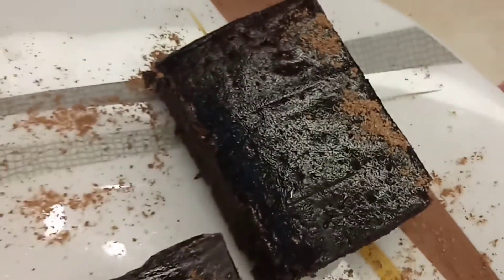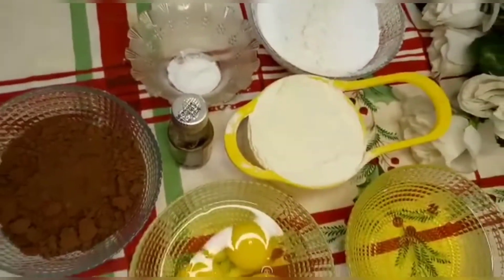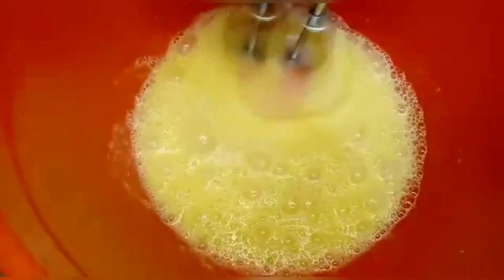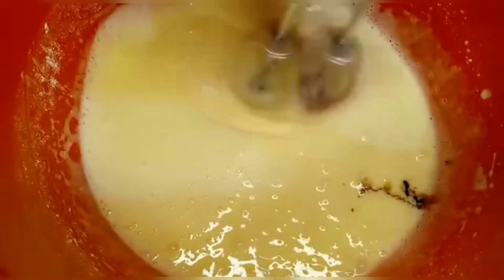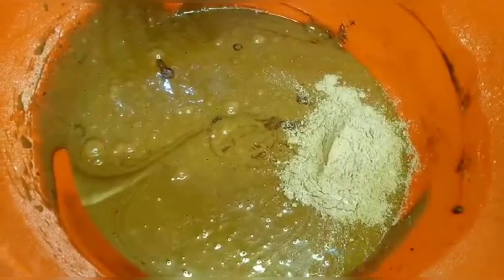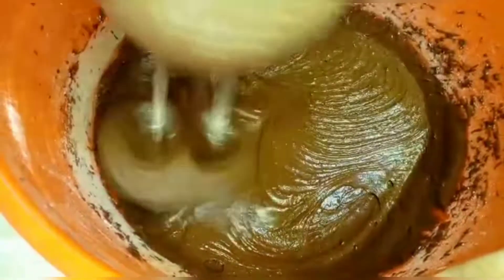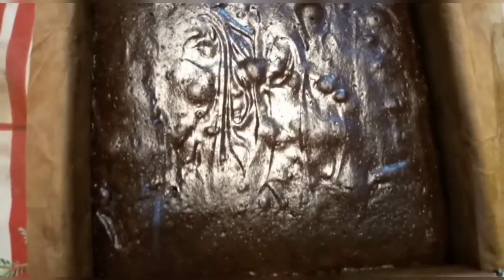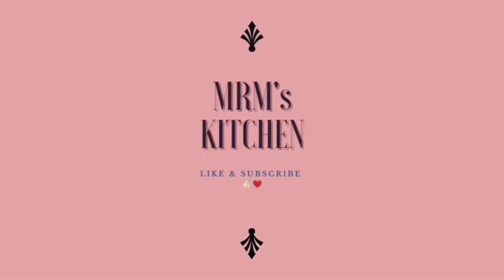Brownies Recipe -Easy And Quick Chocolate Brownies recipe | Brownies recipe by MRM'S Kitchen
Here is quick recipe of brownies is uploaded for you 💝
Preheat your oven for 15 mints then place you cake pan in it for 20 to 25 mints or until it done at 180°c and enjoyyyyyy 😍